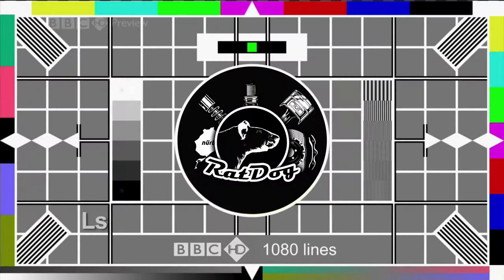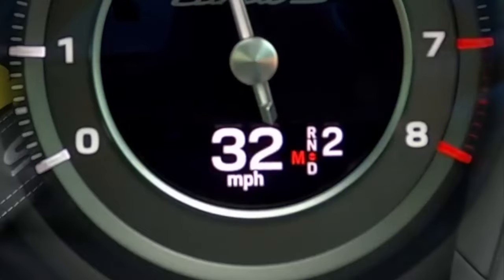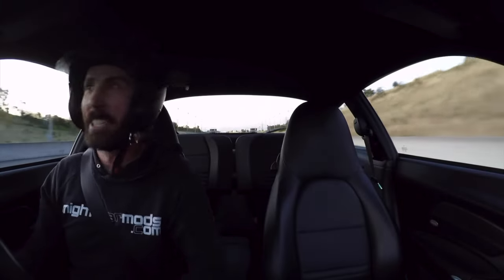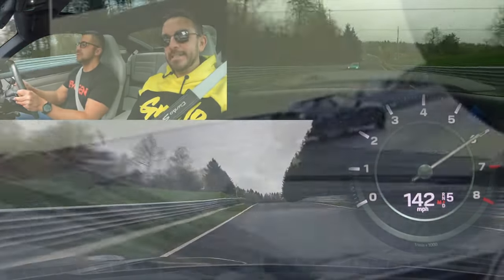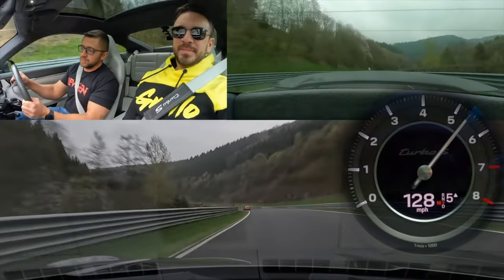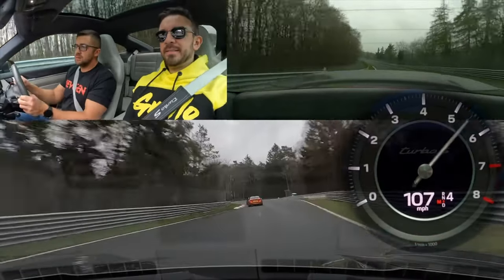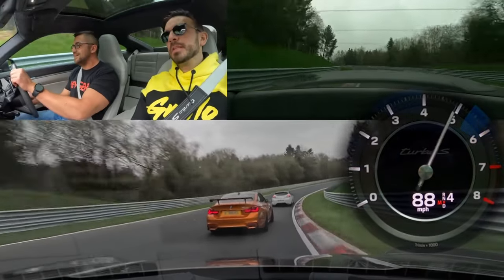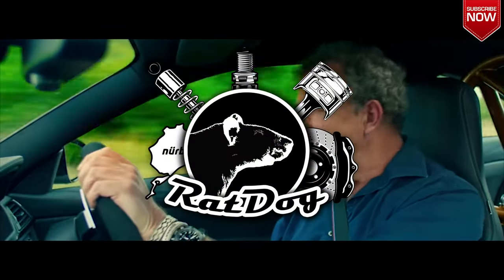M4 GTS (Ratdog Nuno) vs 992 Turbo S (Milk Tray Man) - Nürburgring Nordschleife